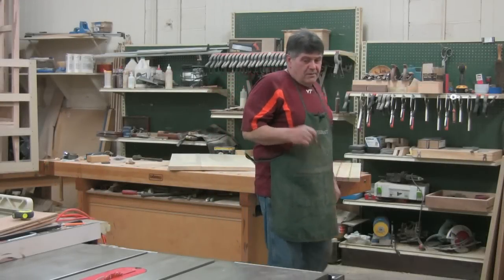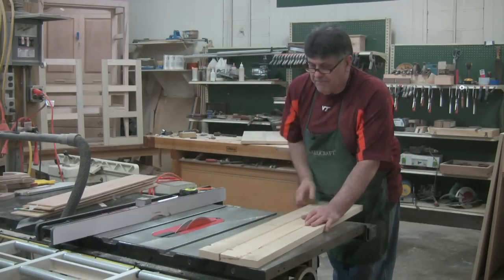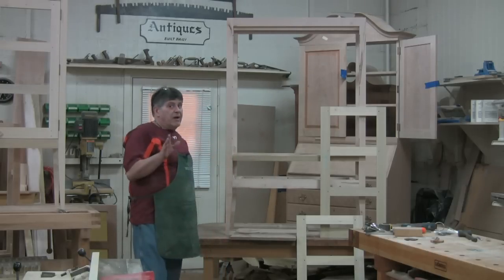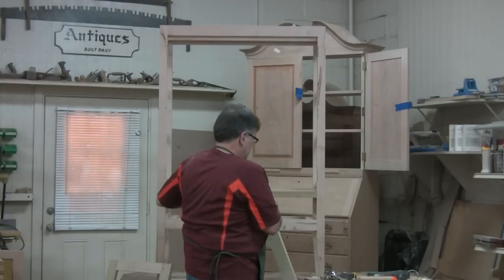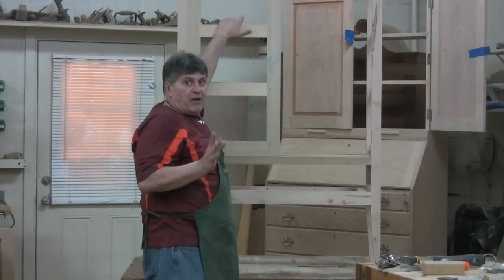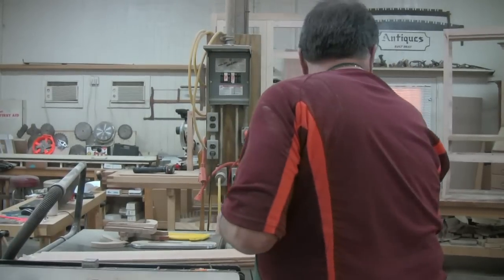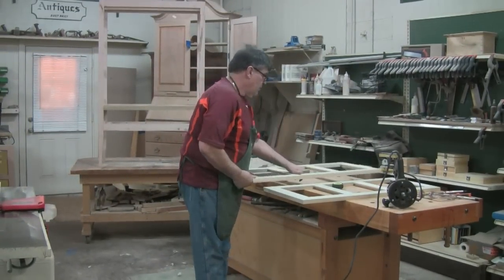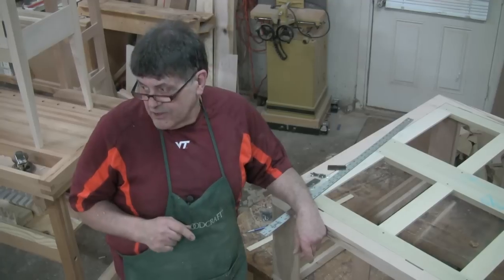Build a Pie Safe with Charles Neil - Episode 18